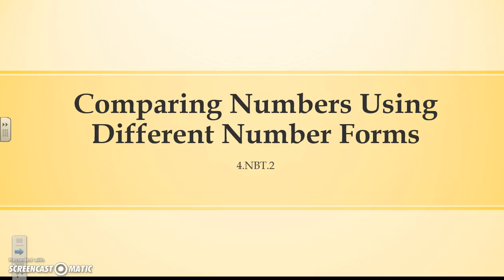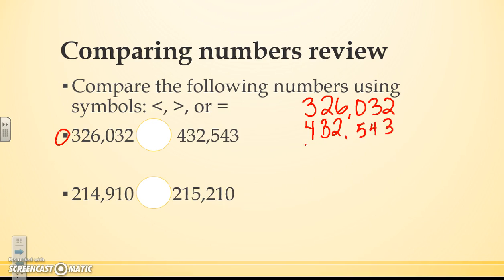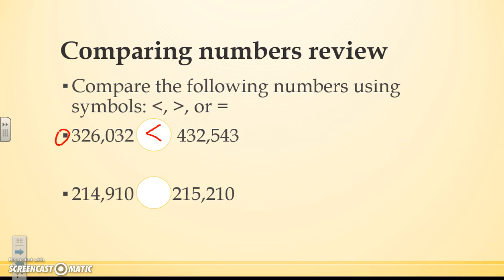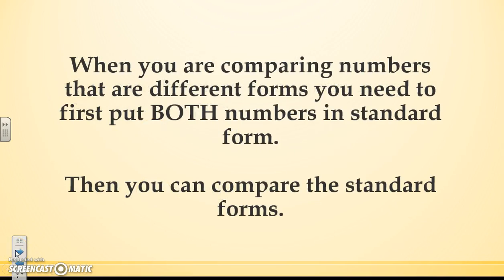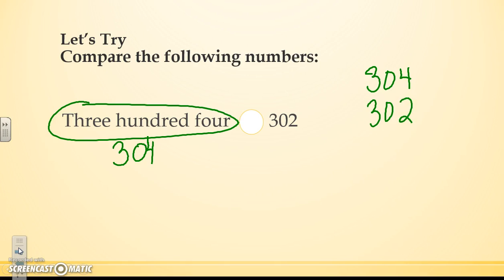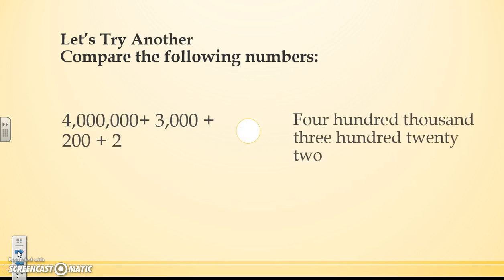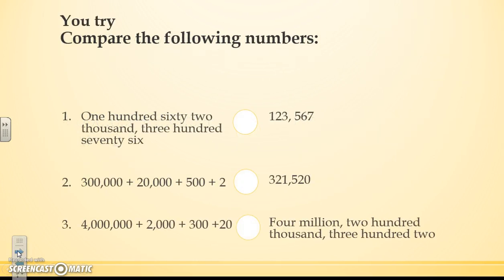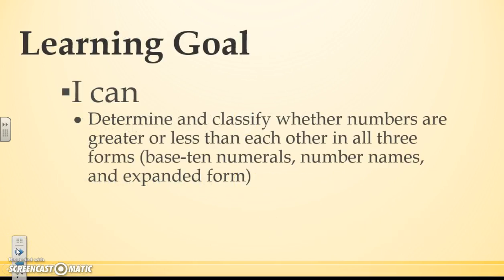Comparing numbers of differnt forms